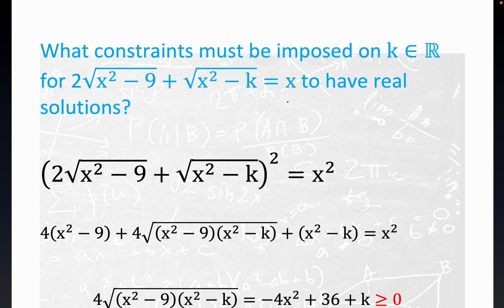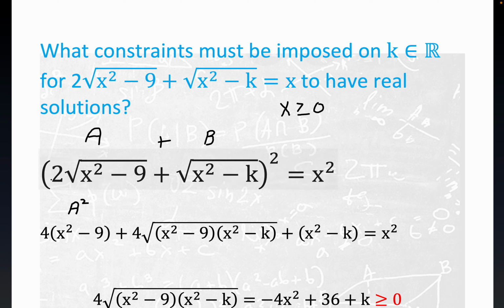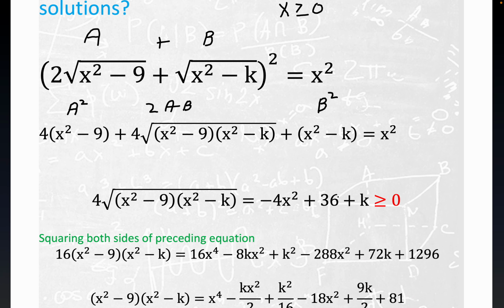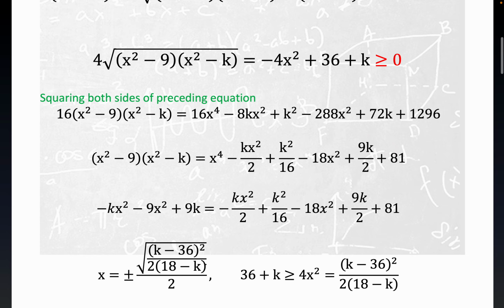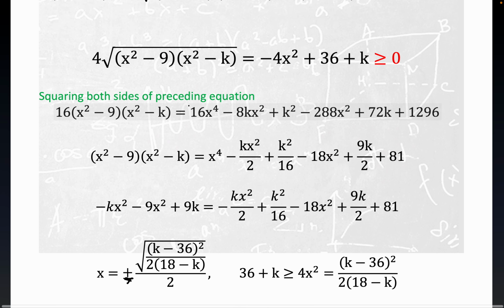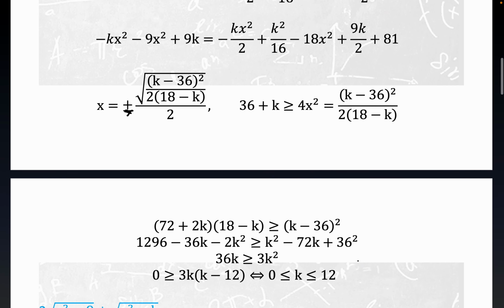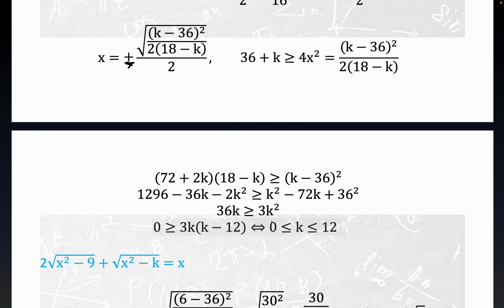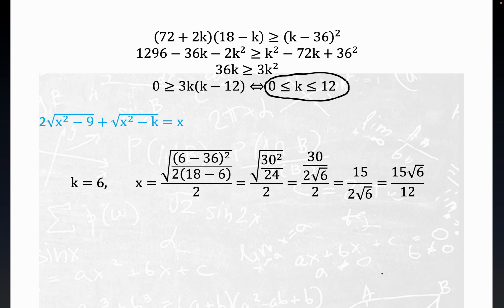What constraints must be imposed on k for 2sqrt{x^2-9} +sqrt{x^2-k} = x to have real solutions? IMO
Finding Constraints On a Parameter To Ensure Radical Equation Has a Real Solution. Work of E Gkioulekas, related to statistics, provided some guidance.  Problem presented slight variation on 1963 International Mathematical Olympiad(Poland), Problem 1. Inequality manipulations and domain restrictions important.